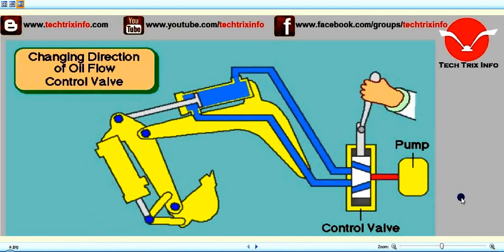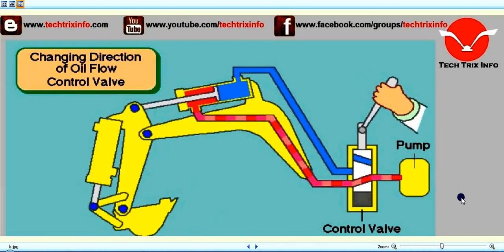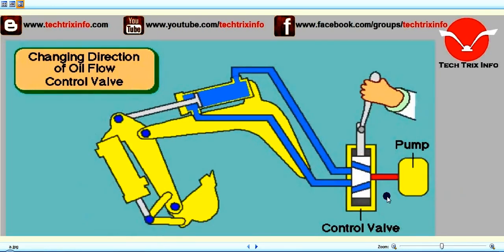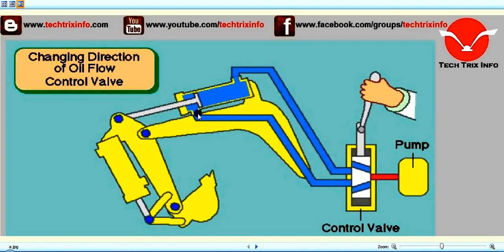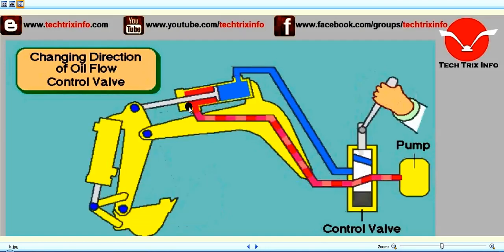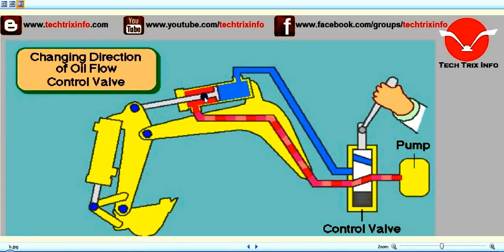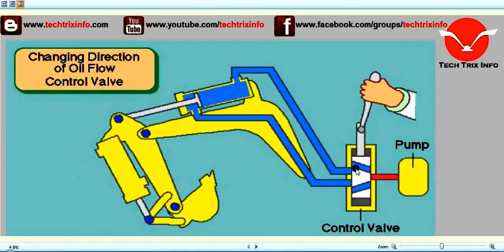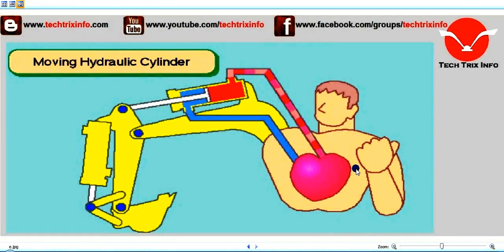HDvd9 co How Hydraulic Ram Works